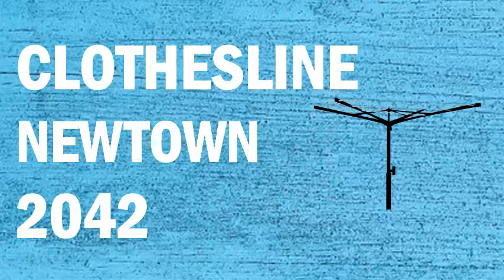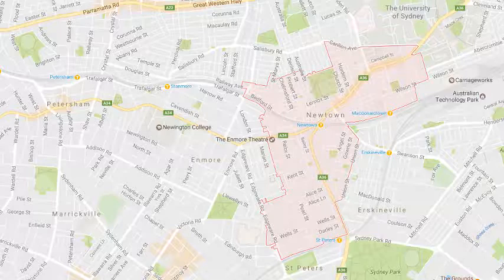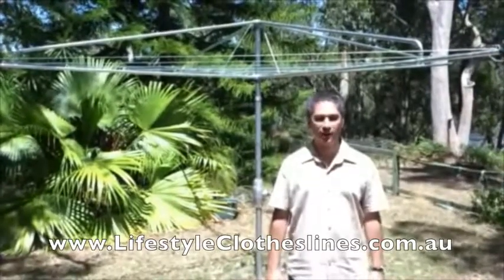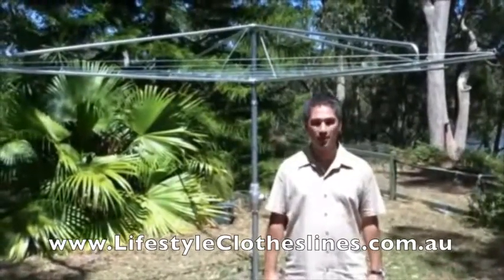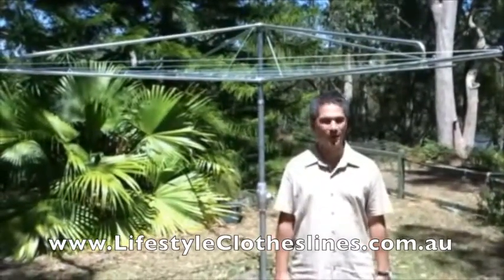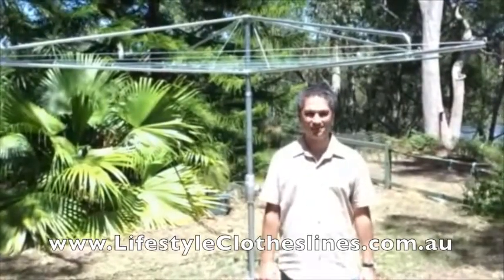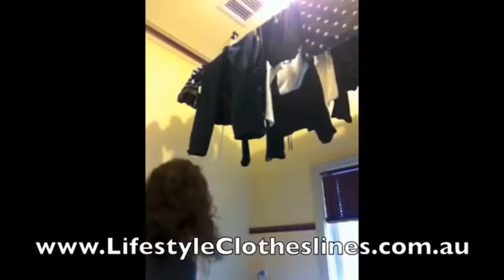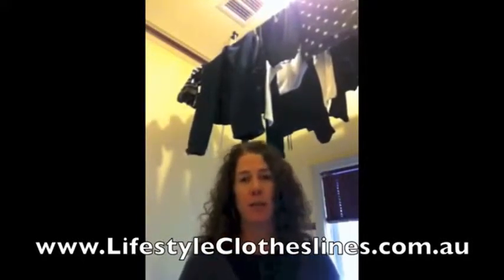Newtown 2042 Washing Line Centre: Get Hills, Austral, Eco, and Daytek Clotheslines in Newtown!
Are you residing in Newtown 2042 Inner West Sydney NSW and is in dire need of a Hills Hoist or Rotary Hoist for your home? Our wide product range can cover pretty much any clothes drying requirements you have, take a look at our products

The quality of clotheslines vary from one manufacturer to another but it is an undeniable fact that most Australian brands are significantly better than imported ones simply due to the fact that Australians are the only ones that know how harsh our climate can get throughout the year, if you want a reliable washing line in Newtown 2042 Inner West Sydney NSW that can handle all that you can throw at it, only purchase from Lifestyle Clotheslines, discover our clothesline recommendations

Rid yourself of the unnecessary stress by getting in touch with our clothesline installers in Newtown 2042 Inner West Sydney NSW, they will take care of your washing line installation woes with just a few clicks!

Choosing a clothesline store is the most difficult part of the clothesline buying process, our goal is to make our customers happy—not make a ton of sales alone! Check out what they think of our services

Our customers are our number one priority here at Lifestyle Clotheslines, we will do our best to help you find the clothes line for your Newtown 2042 Inner West Sydney NSW home. or give us a call via 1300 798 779 so we can help you get started in finding that perfect laundry drying solution!